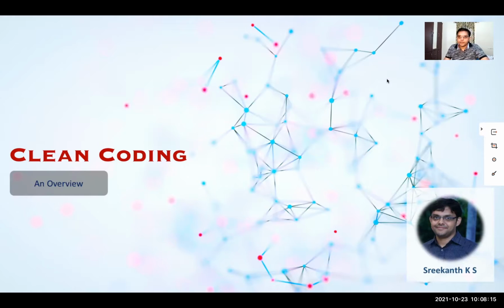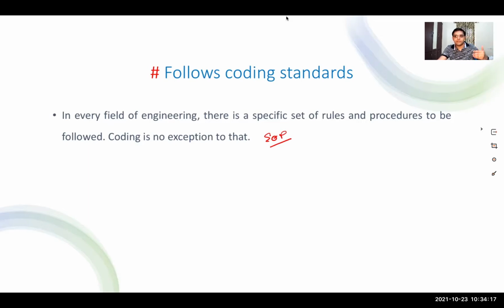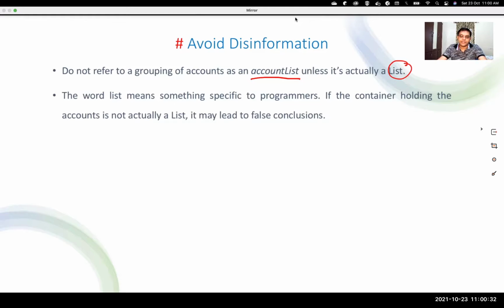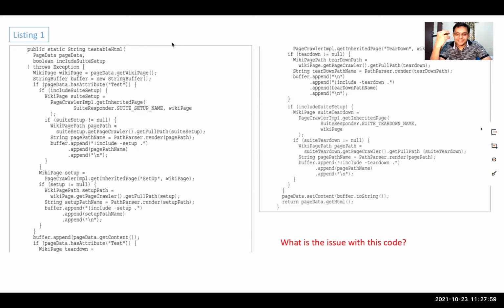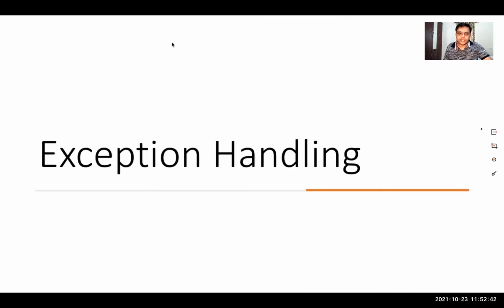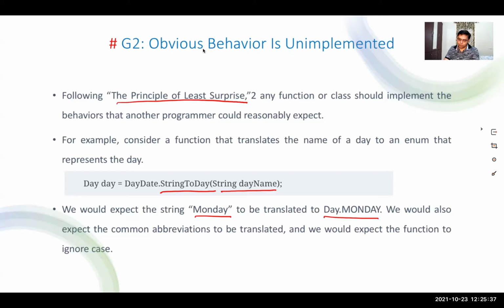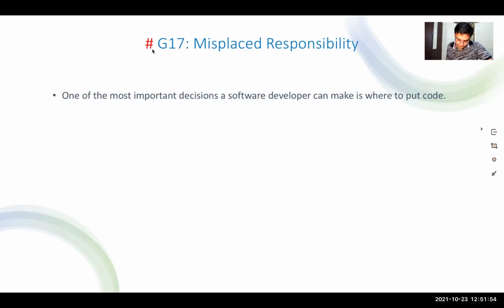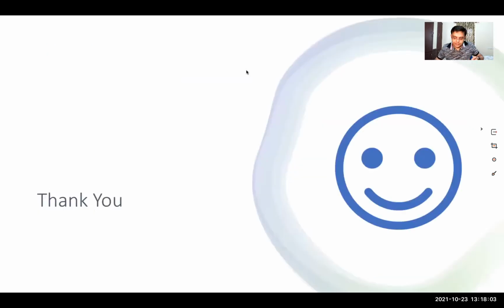Design Thinking - Code Smells & Clean Coding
Faculty: Sreekanth Avanav
Date: 23-Oct-2021 10AM-1PM